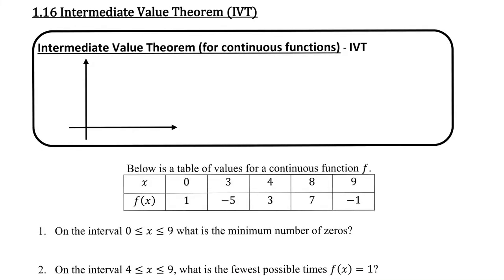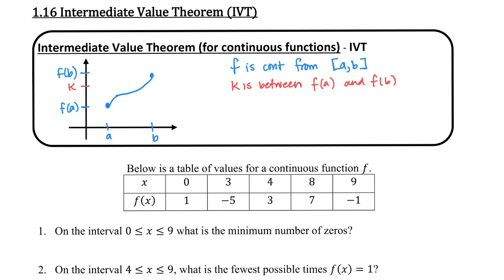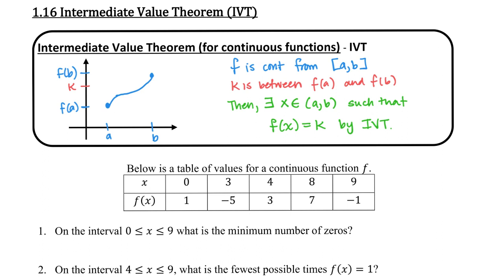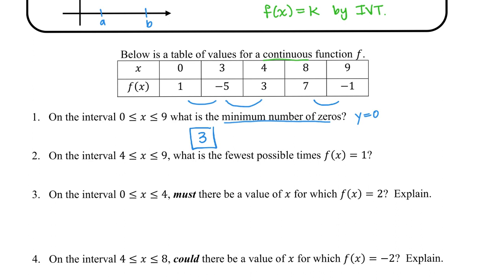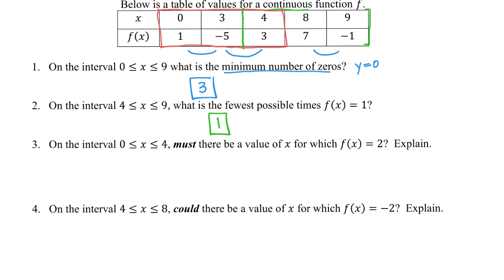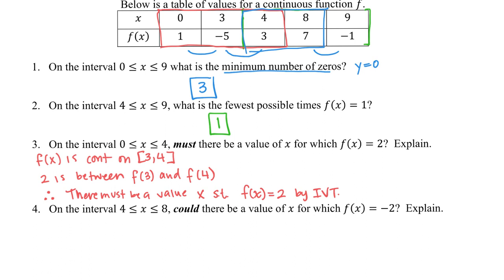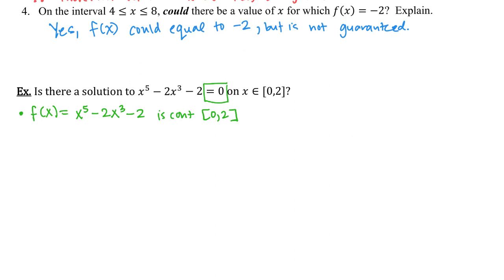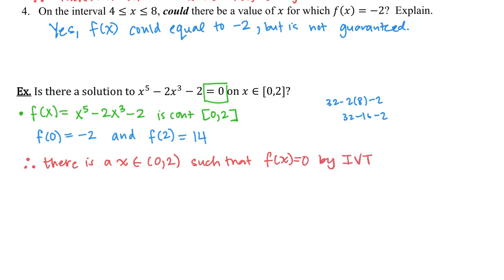1.16 Intermediate Value Theorem